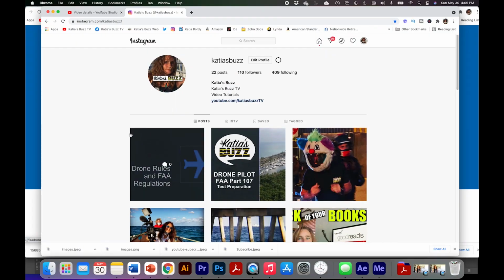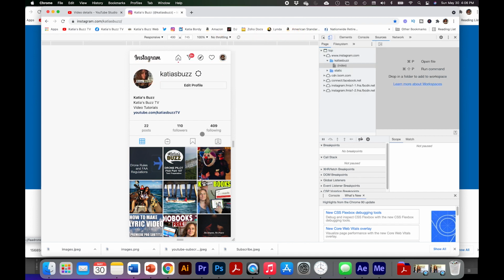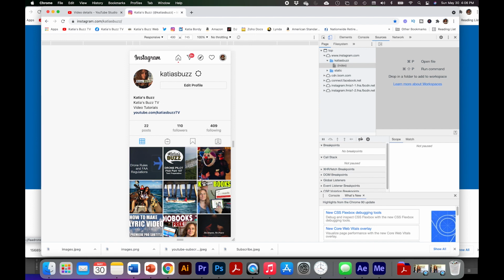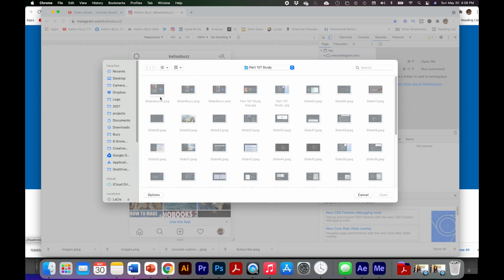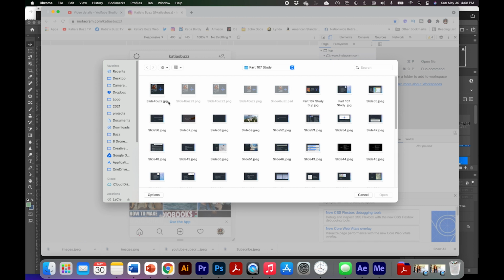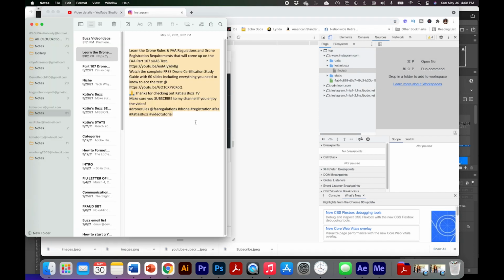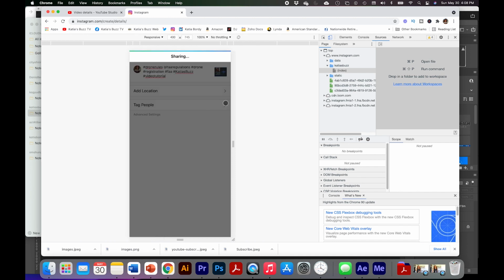How To Post On Instagram From Mac Computer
Let me show you a quick tip on how to upload photos and videos to instagram from your computer. Normally, you can’t do that unless you’re using your smart phone, but there is a trick to change the settings of your browser on google chrome and safari that will make it look as if you were on your phone. Now you can post from your computer, Mac or PC, laptop, desktop, it doesn't matter!

post on instagram on mac

🛠 ACCESSORIES:
► Apple MacBook Pro 2020, 16’
► Must Have Accessories
⬇ USB-C MULIPORTS
► Apple USB-C Digital AV Multiport Adapter
► USB C Hub Multiport Adapter
► USB 2.0 Hub
⬇ ERGONOMIC OFFICE SETUP
► mStand Mac Tear Laptop Stand
► Multi-Device Keyboard with Numeric Keypad
► Macally Silent Wired Mouse
► Wireless Mouse for MacBook Pro
► LaCie Rugged USB-C 5TB External Hard Drive
► Logitech BRIO Ultra HD Pro 4K Computer Webcam
► Q2U Handheld Dynamic USB Microphone
⬇ OFFICE COMFORT
► 60″ Pneumatic Standing Desk
► Sleek Euro style bungee office chair
► Ergonomic Foot Rest
⬇ FILM GEAR 📱 📹 🎤🎧
► IPhone 11 Pro
► Sony 4K HD Camcorder
► SLIK Pro Carbon Fiber Tripod
► Professional Iphone Microphone
► Smartphone Condenser Microphone
► Beats Headphones

⬇ APPS
► Adobe Premiere Pro
► Adobe Premiere Rush
► Adobe Illustrator

QUESTION❓
If you have questions about online videos, video production, graphic design, video editing software, Media, branding, marketing, social media platforms, video equipment, Adobe Premiere Pro, Adobe Illustrator, Adobe Photoshop, post your comment below. I look forward to hearing from you.  Make sure you share your projects with me. Best of luck!

I'm here to learn and share valuable information about building a youtube channel, Adobe Illustrator, Premiere pro, Rush, recommend video equipment, microphone, camera, video editing software, iPhone, Apps, technology to help you succeed on social media and youtube.

I hope to help all of us build a solid online video influence.